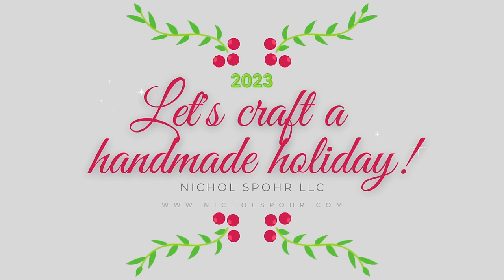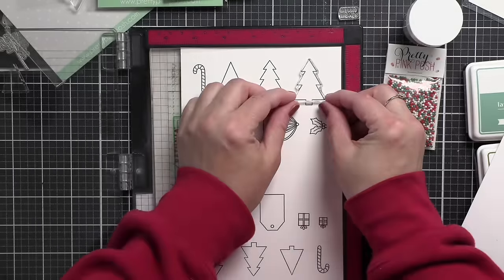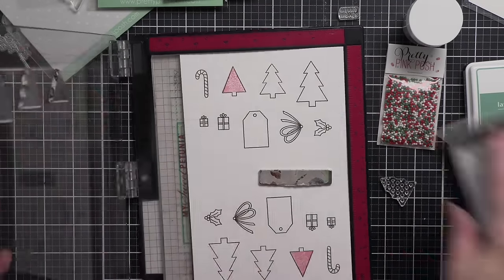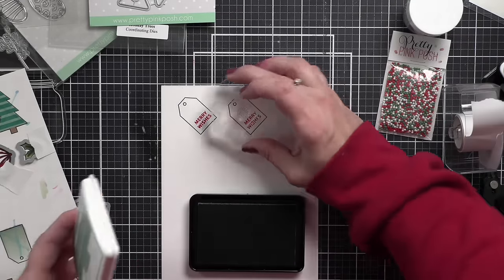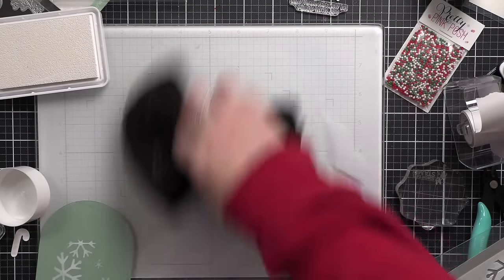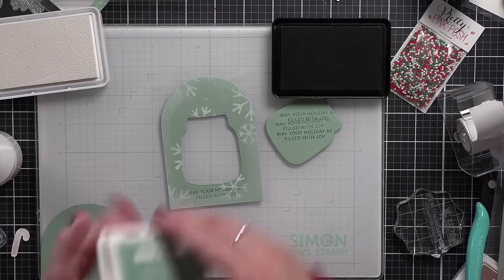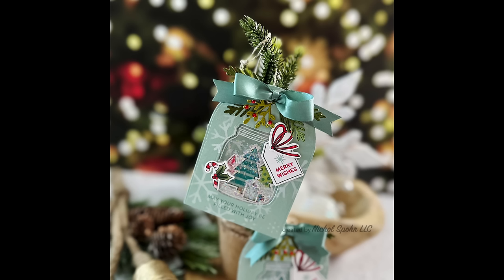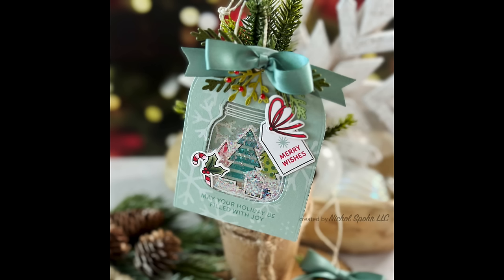Jar SNOW GLOBE Shaker Tags (Handmade Holiday 2023)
OLO MARKERS:
Reds: R 1.5, 1.7
Greens: YG 8.5, 8.7; G 1.8
Blue/Green: BG 7.2, 7.3, 7.6
Pinks: RV 0.1, 0.2
➤ LET’S BECOME FRIENDS!!